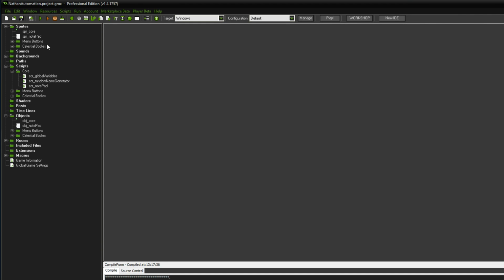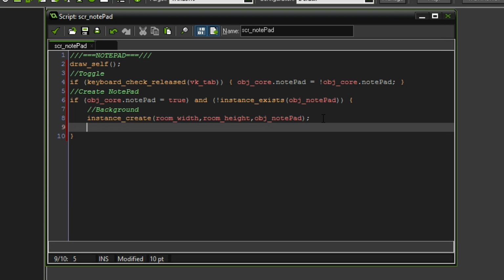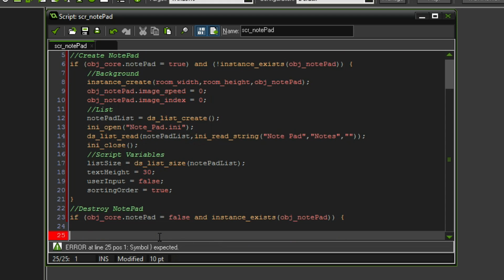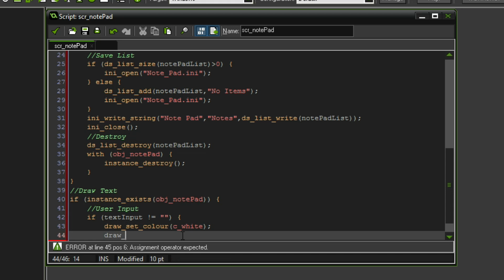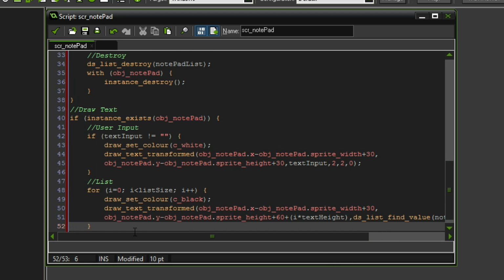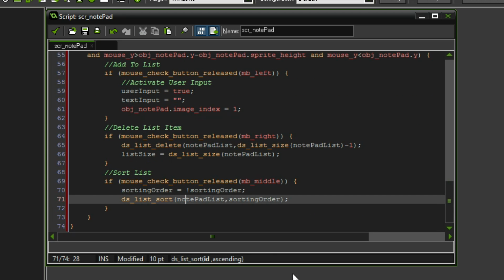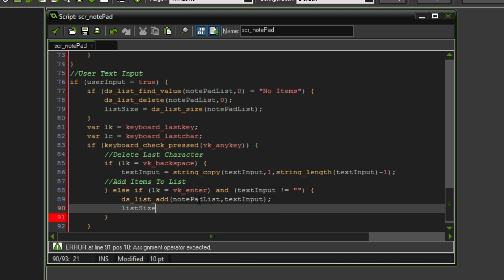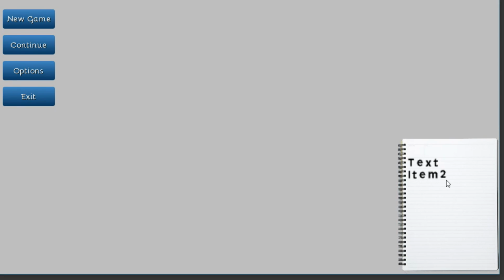IN-GAME NOTEPAD - Let's Make a Game: Ep. #17 - Project Automation - Game Maker Tutorials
Today's Scripts:
- scr_notePad (???)

Hello everyone!
This video series is all about programming our own game in Game Maker. You're welcome to leave your inputs, suggestions and questions down below. Every 5 episodes I will release the current scripts for you to download! Hope you enjoy:)

Your Nathan